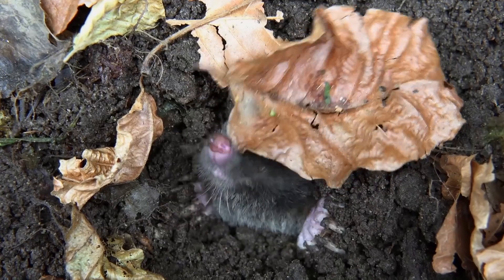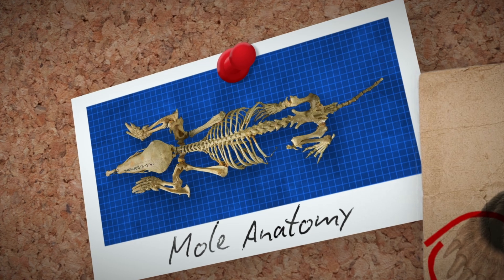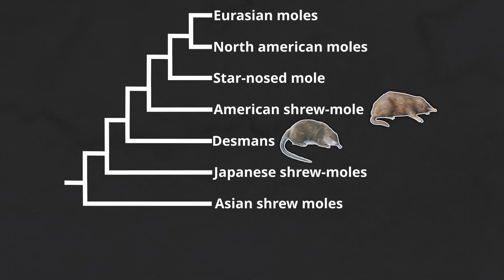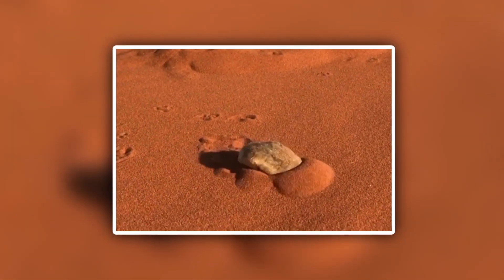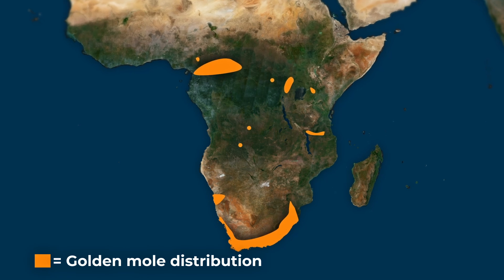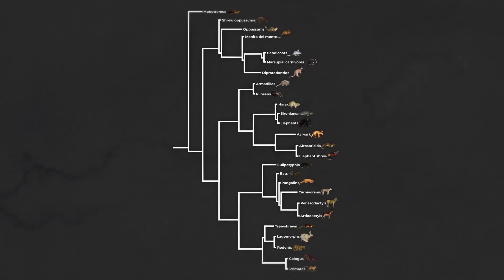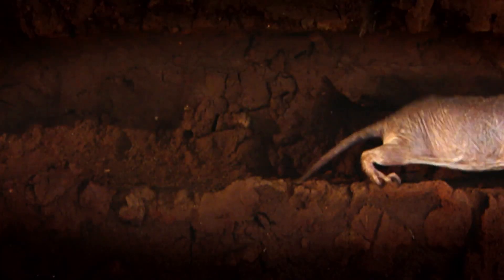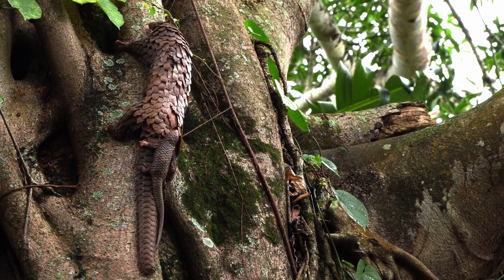Why Do Animals Keep Evolving Into Moles?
We've all heard about carcinization, where animals keep evolving into crab like forms, but what about moles?